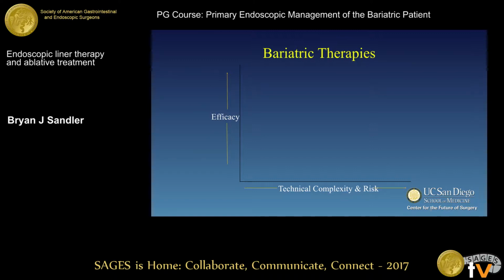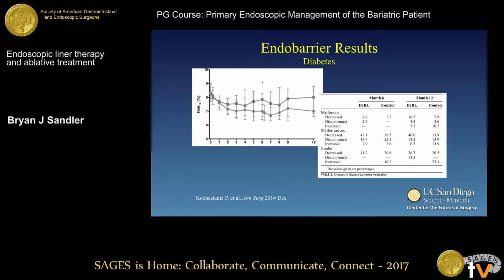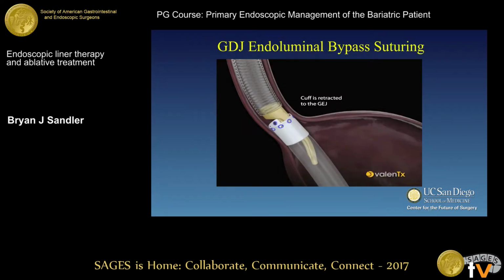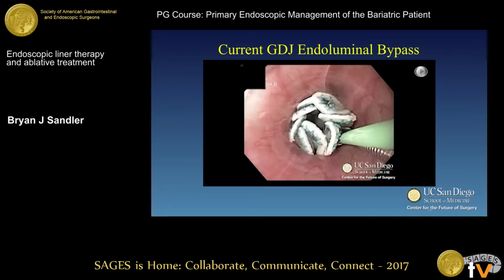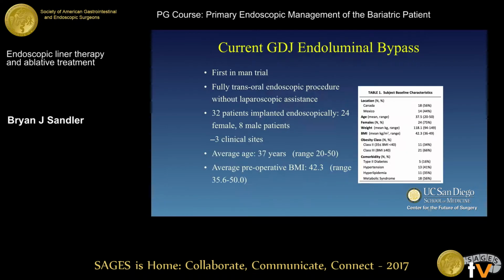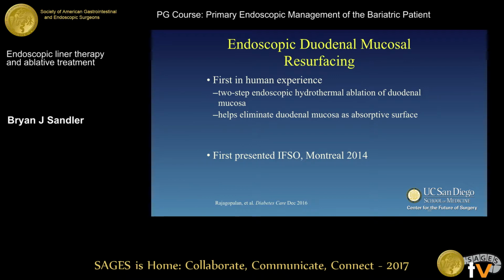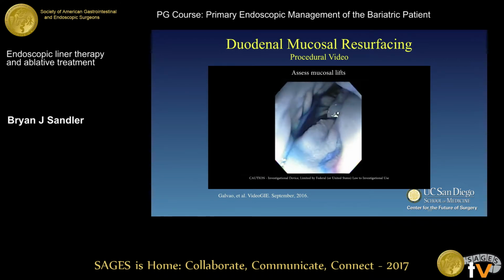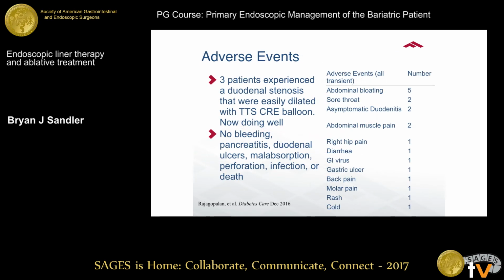Endoscopic liner therapy and ablative treatment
Presented by Bryan J Sandler at the PG Course: Primary Endoscopic Management of the Bariatric Patient held during the 2017 SAGES Annual Meeting in Houston, TX on Wednesday, March 22, 2017